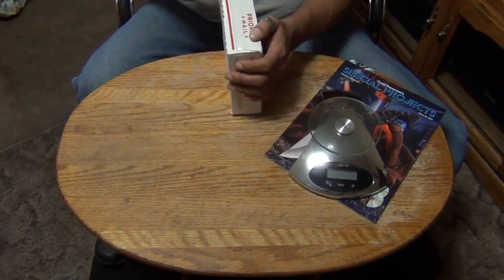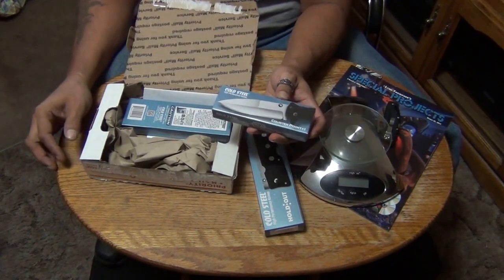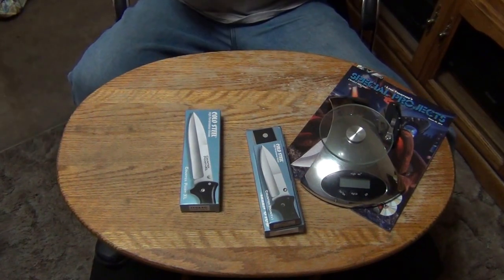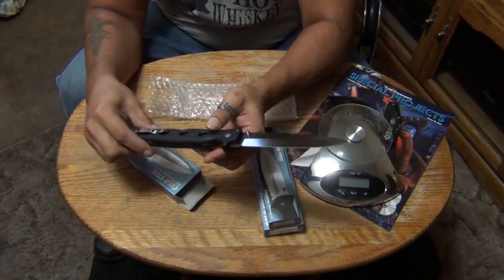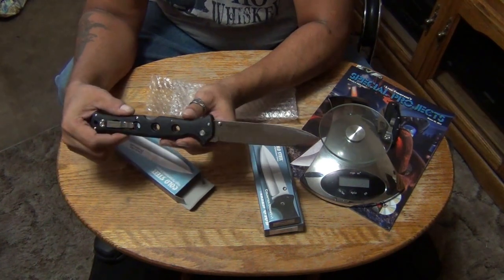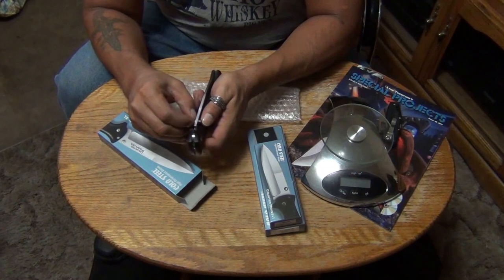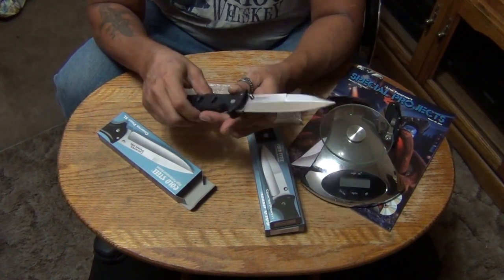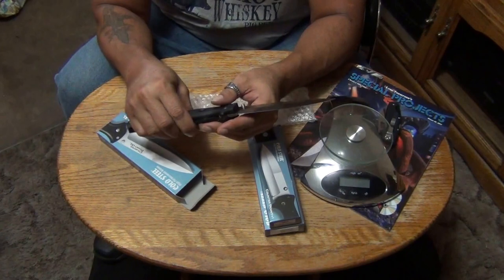Stiletto's Cold Steel Counter Point XL CS10AXC Un-Boxing!